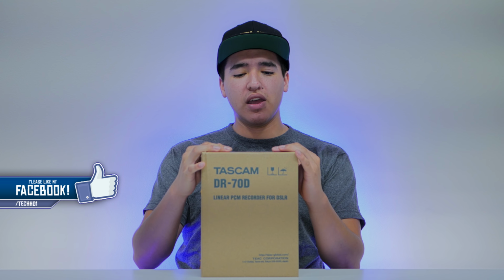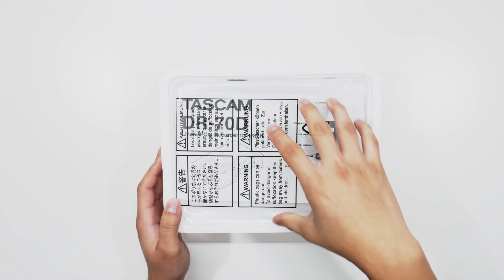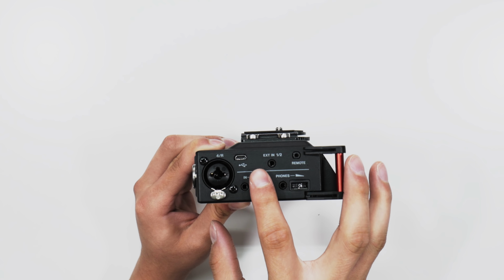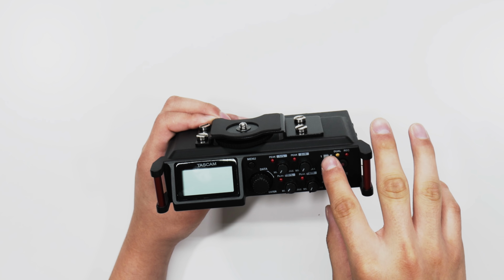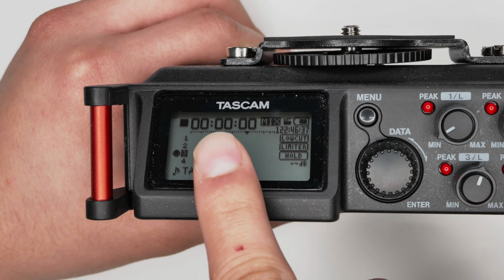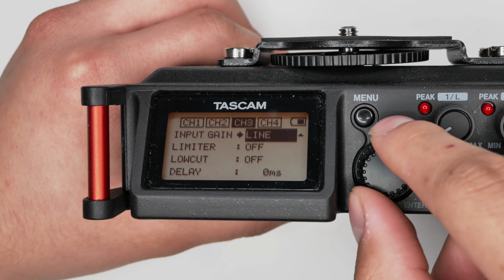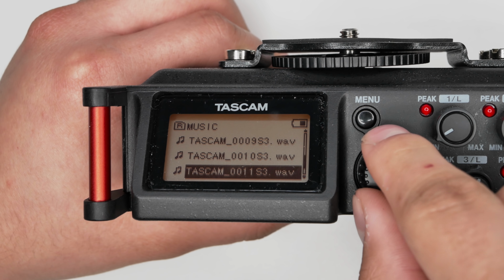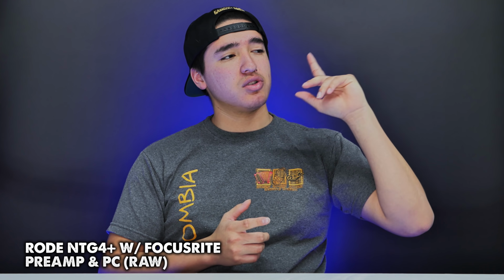TASCAM DR-70D (Unboxing & Sound Test)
⏰ TIMESTAMPS ⏰

1⃣ Intro: 00:04

2⃣ Unboxing: 01:57

3⃣ Ports: 03:36

4⃣ Software: 06:34

🎧 Audio Test #1: 12:04 (USE HEADPHONES)

🎧 Audio Test #2: 14:07 (USE HEADPHONES)

🇺🇸 Amazon Link (US)

🇬🇧 Amazon Link (UK)

💻 SOCIAL MEDIA 💻

📜 TAGS USED 📜